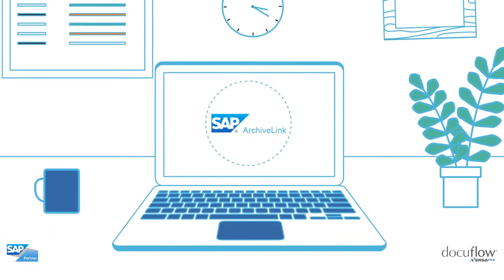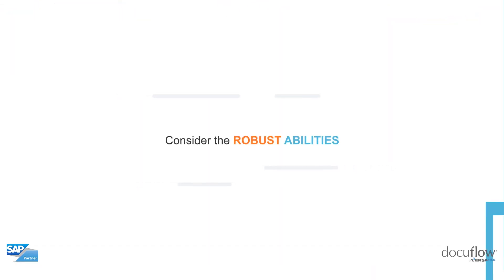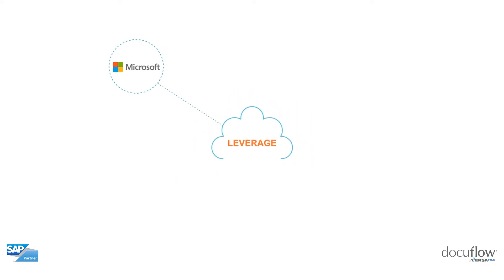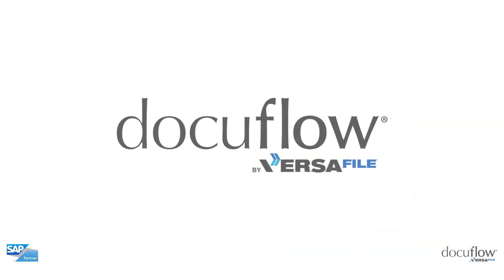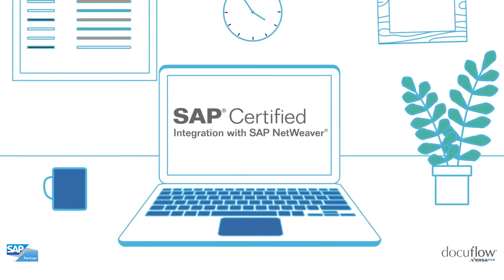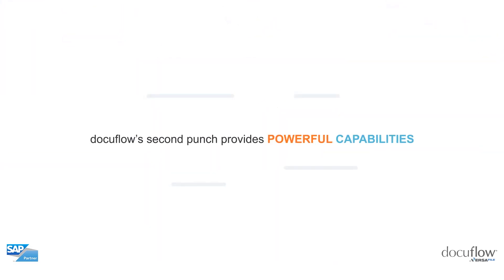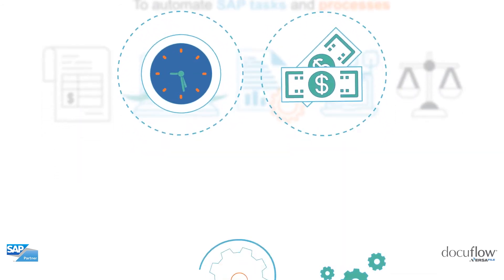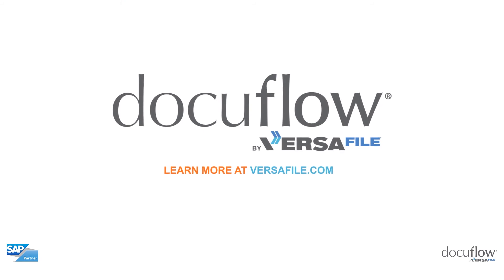SAP Content, Task & Process Automation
docuflow® is SAP Certified providing intelligent content ArchiveLink and process automation between SAP & one or more content management platforms.

docuflow is not stuck to “one” repository, it fully integrates across several content services platforms like Office 365, SharePoint, Box, IBM FileNet and OpenText documentum.
We go beyond basic archiving and linking, docuflow has powerful capabilities that automate SAP tasks and processes so you can save time and cost by streamling Accounts Payable, Onboarding, Auditing and many more core business processes. It is secure, easy to deploy and quick to value.